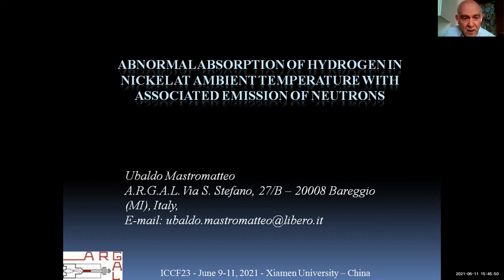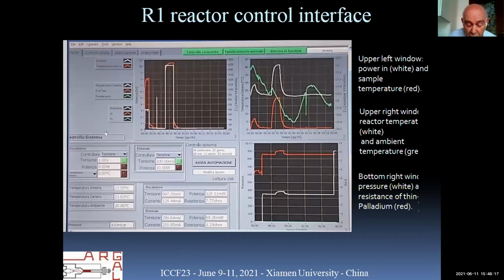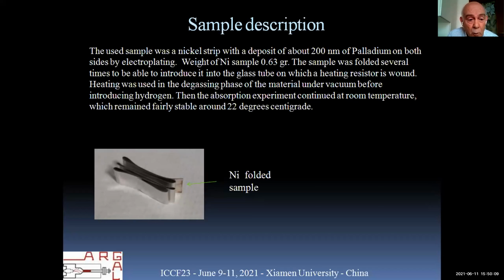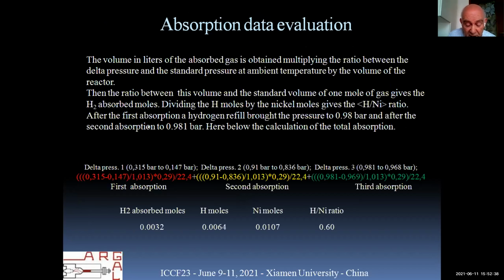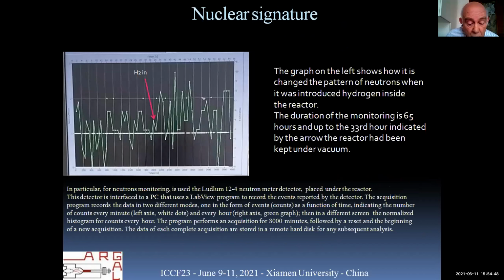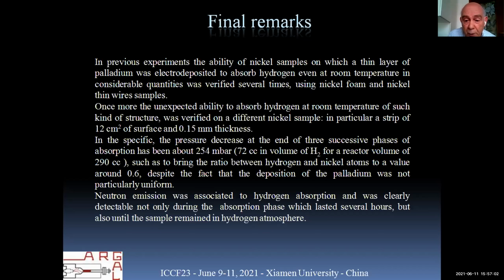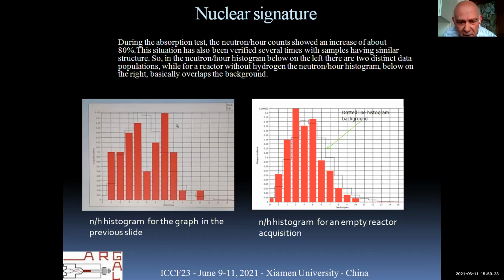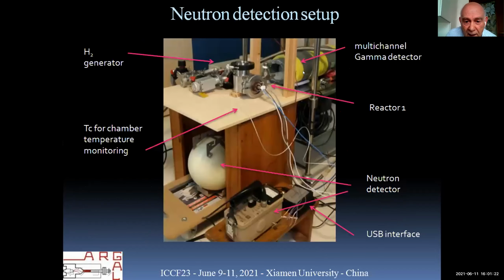2021 ICCF-23 – Ubaldo Mastromatteo, “Abnormal absorption of hydrogen in nickel ...”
2021 ICCF-23 – Ubaldo Mastromatteo, “Abnormal absorption of hydrogen in nickel at ambient temperature with associated emission of neutrons”

Accession ID: 324
Date: June, 2021
Location: Virtual

Abstract: While it is known that nickel at a temperature of a few hundred degrees if in hydrogen can slowly absorb a certain amount of this gas [1], there is no evidence that this can occur at room temperature and at pressures below 1 bar. On the contrary, by conducting studies and experiments on LENR anomalies in the ARGAL laboratory in Bareggio, Italy, it has been experimentally verified several times that nickel in the form of wire, thin ribbon, foam, if properly covered with a thin layer of palladium, can absorb hydrogen in considerable quantities even at room temperature. Example of results on thin nickel sheet (cut from a ribbon) with 200 nm of Palladium deposited on its surface. (Fig. 1). The material weighing approximately 0.6 grams, inserted inside a steel chamber connected to a vacuum system and a hydrogen generator for the introduction of the gas, after a few minutes from the introduction of hydrogen at a pressure of 315 mbar, began to absorb the gas and the pressure as seen in figure 1 rapidly dropped to 160 mbar. The reactor chamber volume is 290 cc and so the amount of the hydrogen absorbed can be easily calculated, and also the / ratio. Simultaneously the neutron monitoring began to show a significant rise in the background as can be seen in Figure 2 which shows two distinct peaks in the distribution of n / h neutrons per hour. The background distribution is the dotted line histogram. References [1] S. Focardi, V. Gabbani, V. Montalbano, F. Piantelli, S, Veronesi, “On the Ni-H System”, SIF Conference Proceedings, Vol. 64, pp. 35-47, 1997.